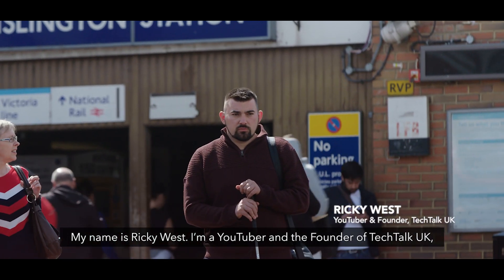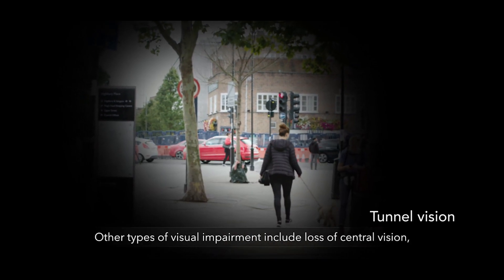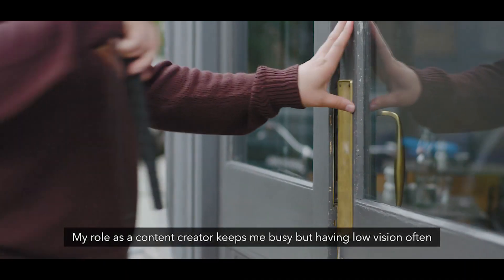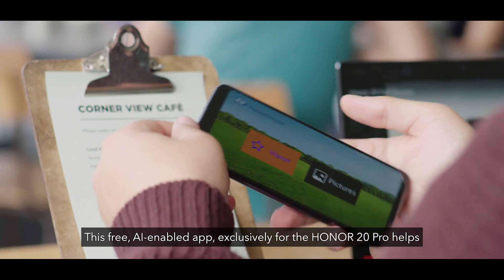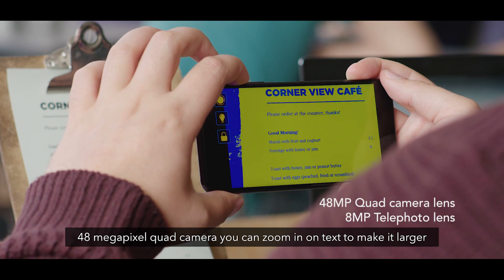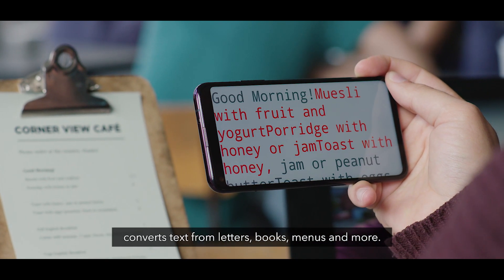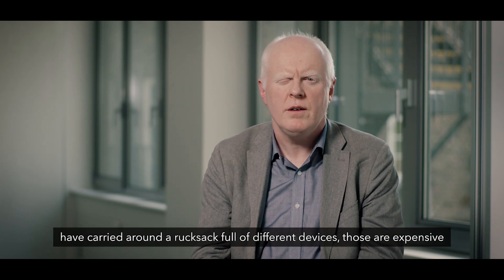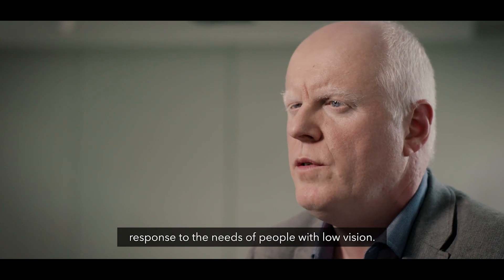HONOR new AI-powered app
1.3 billion people live with some form of visual impairment. Our new AI-powered app PocketVision allows them to read and text more easily.